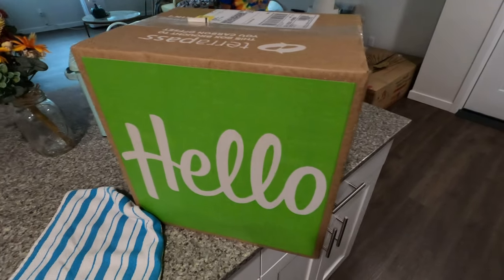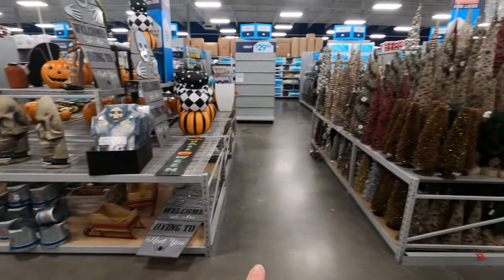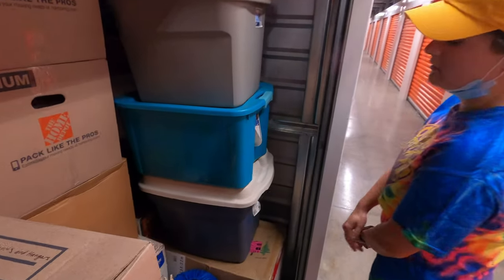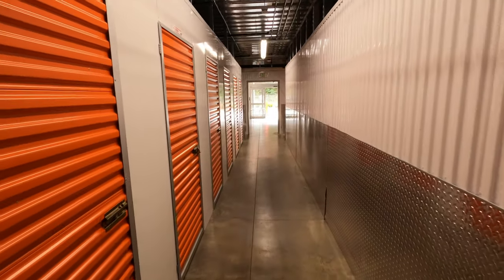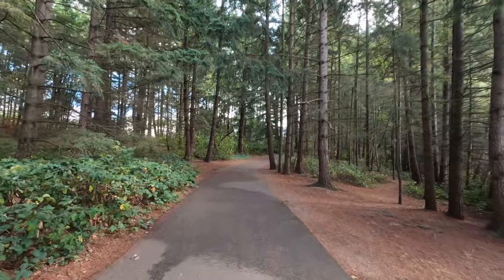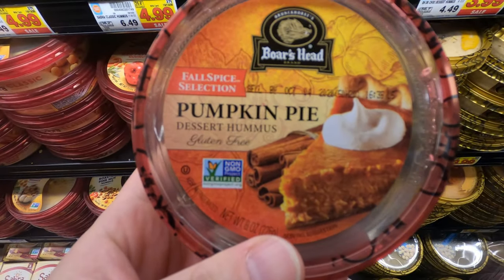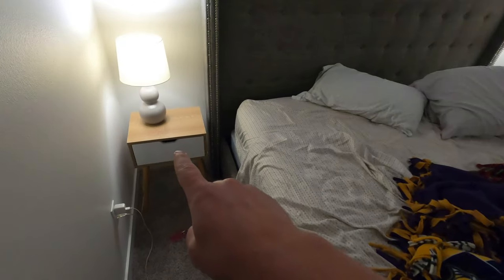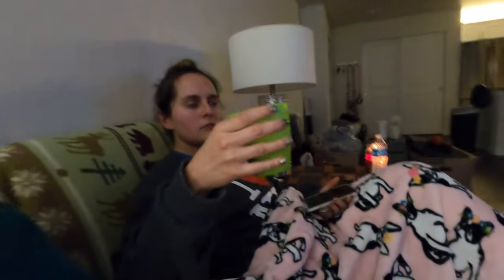Taste Testing Pumpkin Eggnog (9.20.2020)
Today we take a walk at a local park we just discovered, make a run to the storage unit, and then of course, because it's Sunday, we go to the grocery store. While there, I found pumpkin flavored eggnog and we taste test it later on.